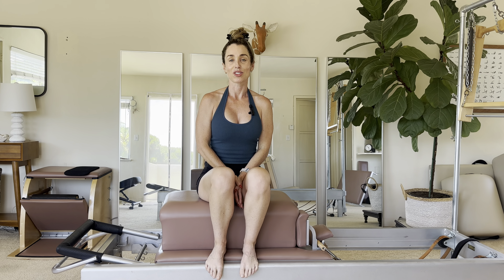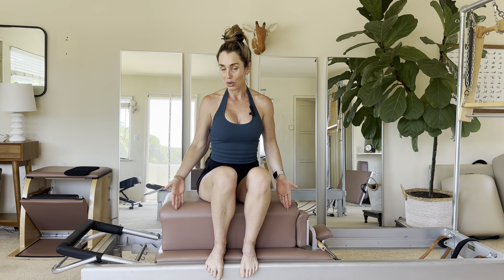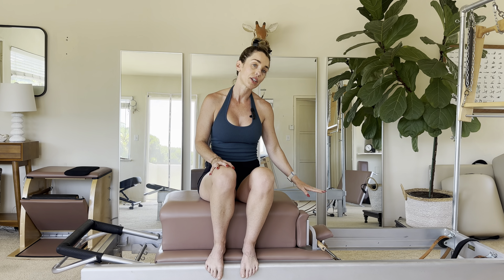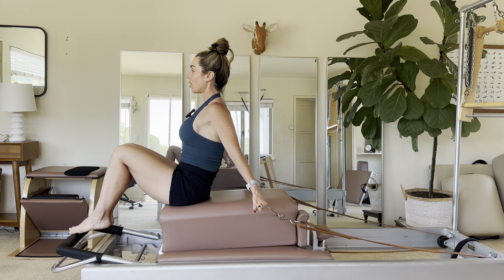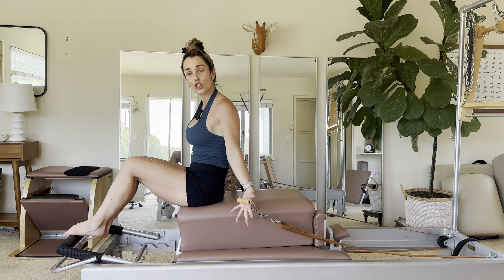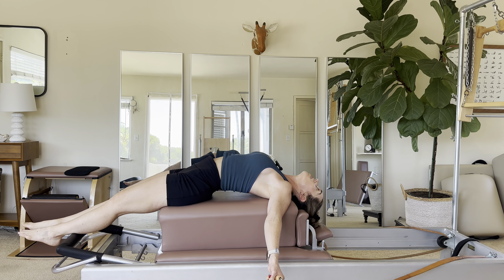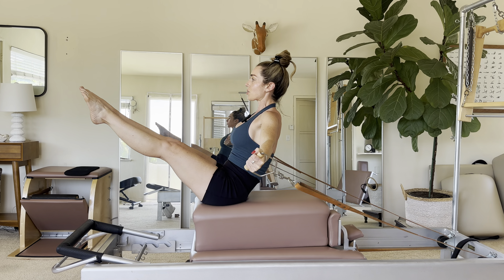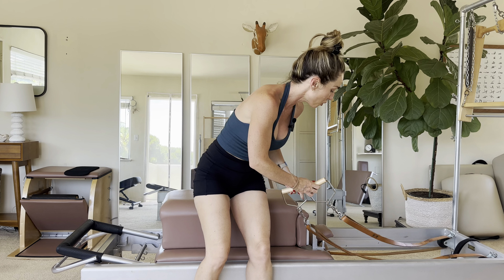Teaser on the Reformer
Teaser on the Reformer is a challenging exercise demanding strength and control of the powerhouse.

With tension coming from below and behind, the upper stomach has to kick in right away for the body to come forward and up.

A great way to introduce the control and balance required for the full expression is to start seated with legs bent.

SPRING:
1 spring

REPETITIONS:
3

- Maintain tension in the straps throughout the entirety of the exercise
- Reach through the arms even as they lower down
- Keep the chest up as the arms lower and lift
- Lower the legs to lift the chest more

If you'd like more information on how to take a lesson with me, book your session through my

All of the videos found in my Pilates Exercise Archive Series were made with love specifically for my Pilates Lesson Planning eBook, "From Trendy to Timeless: How to Create Pilates Lesson Plans That Never go out of Style." If you're looking to polish up your lesson planning skills and create thoughtful, well rounded classes and lessons, this eBook is for you!

Find the Lesson Planning eBook, as well as The Original Pilates Journal & Lesson Planner on my